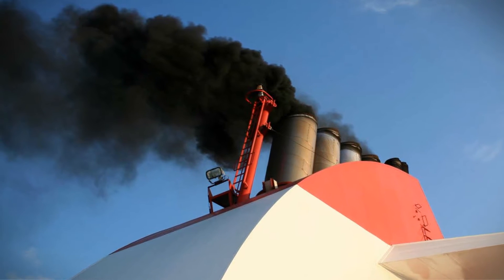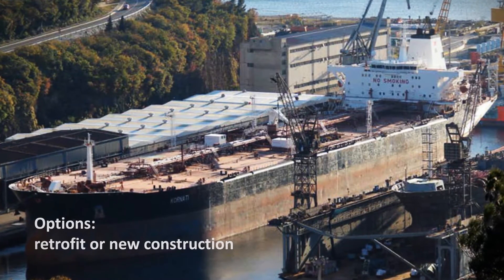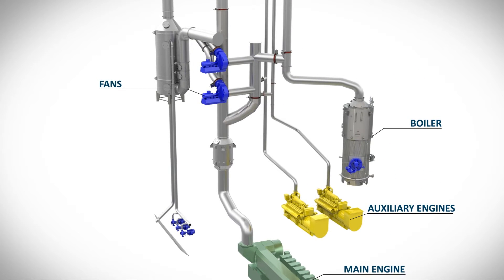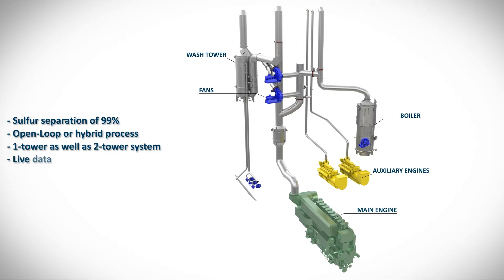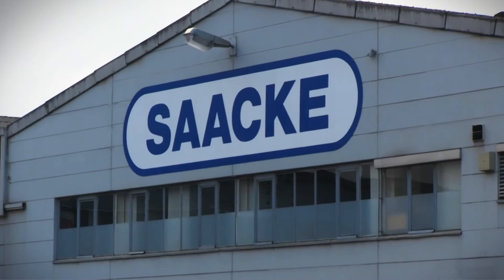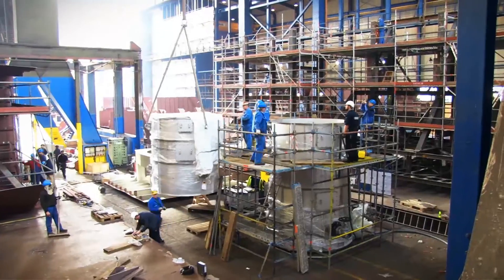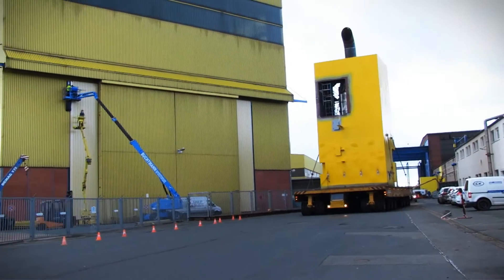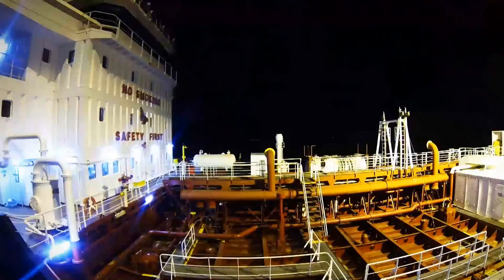SAACKE - Scrubber System for exhaust gas purification - EN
With the SAACKE scrubber with dry-soot separation, you bring your ships on environmental course and master the IMO Marpol Annex VI directive.
The patented ventilator unit "VentSep" separates 80% of the fine dust in a dry process and can be disposed of on land or further processed.